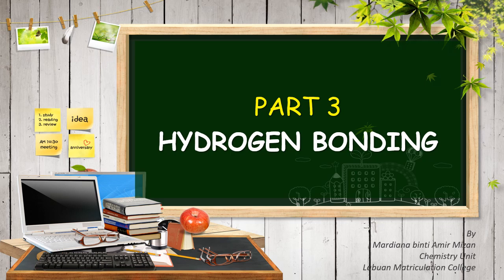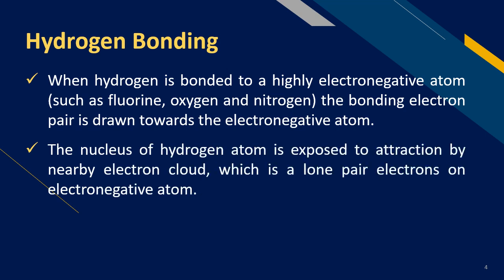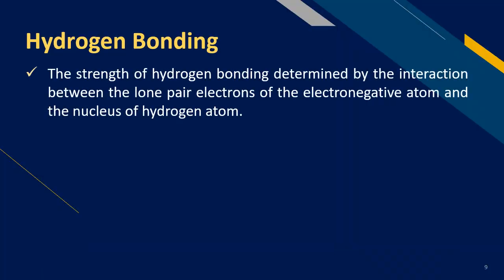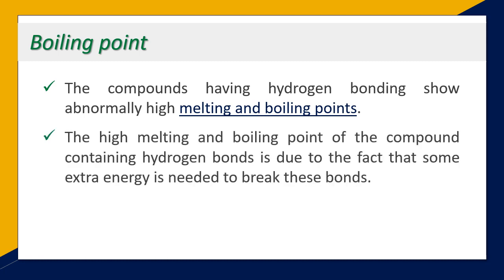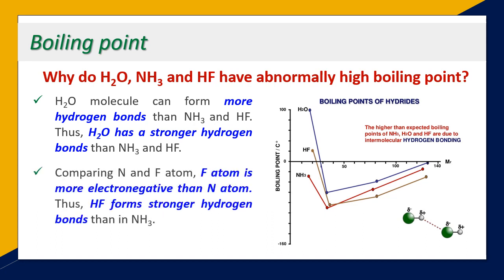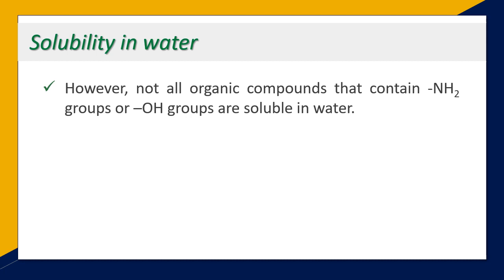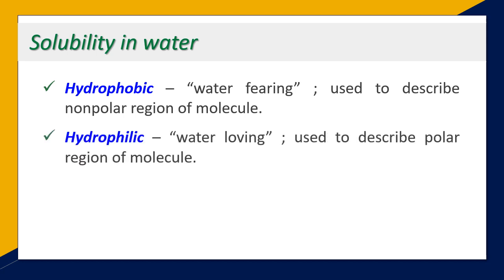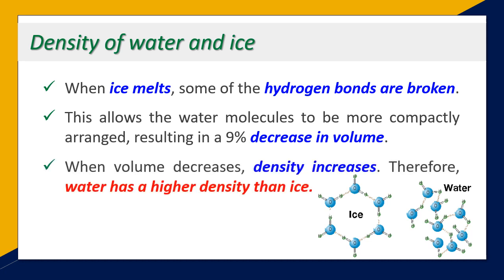4.4 - Hydrogen Bond (Lesson 15)